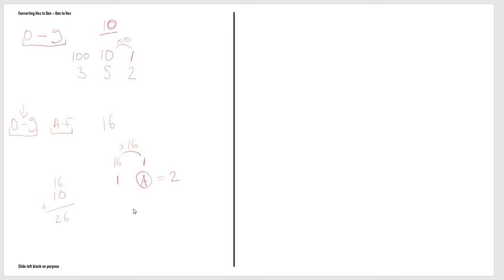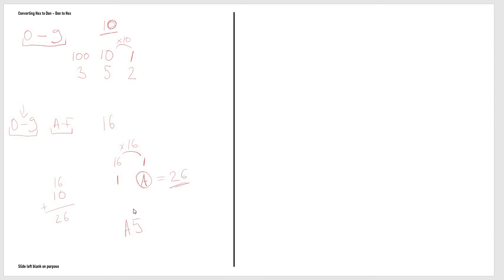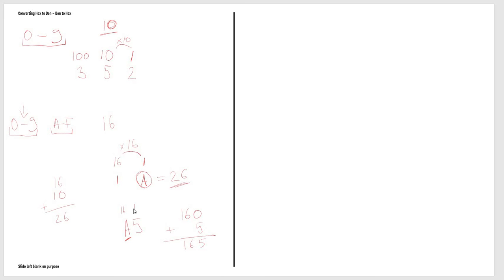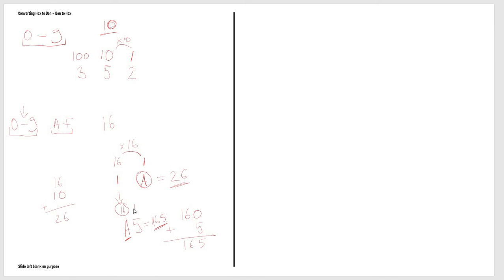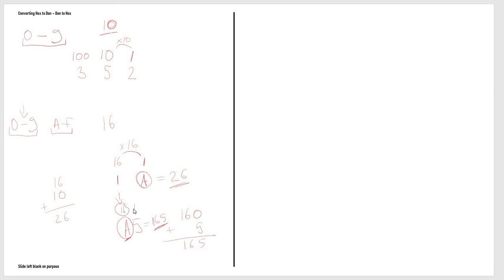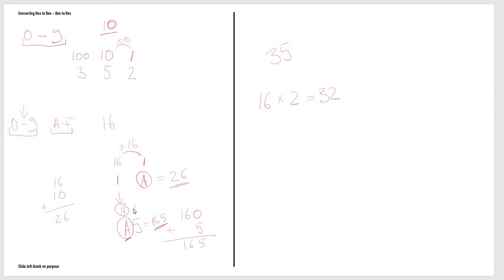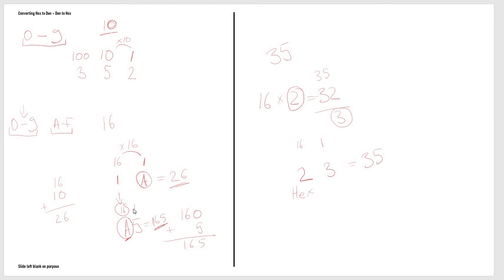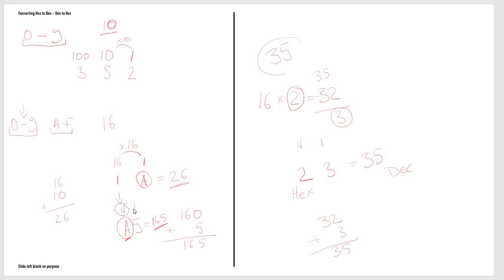Hexadecimal Notation 2